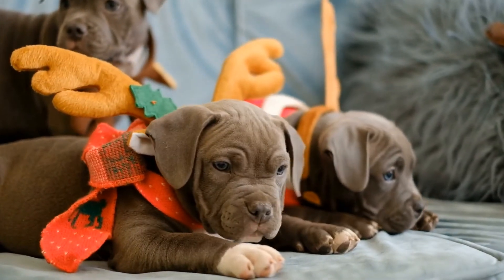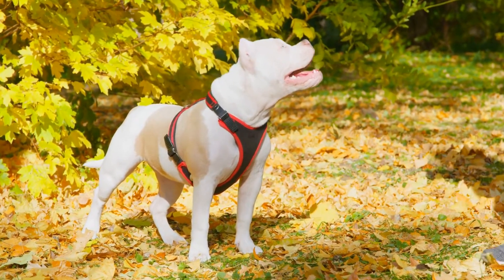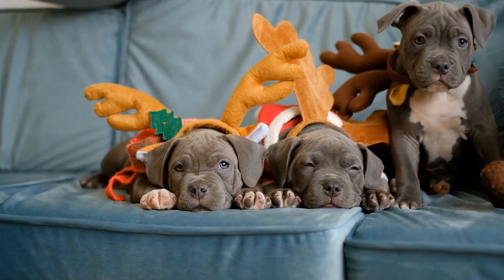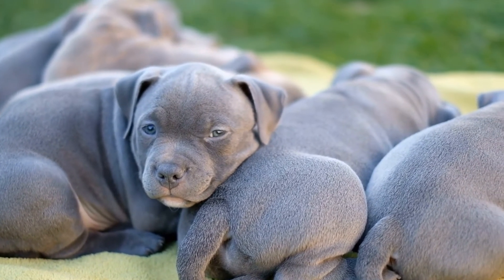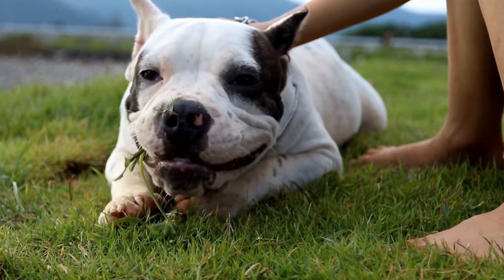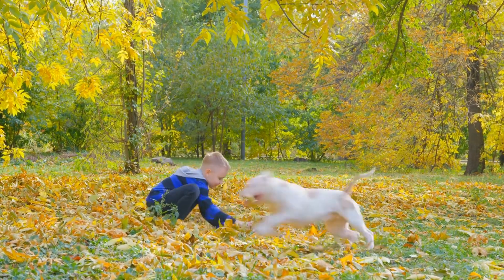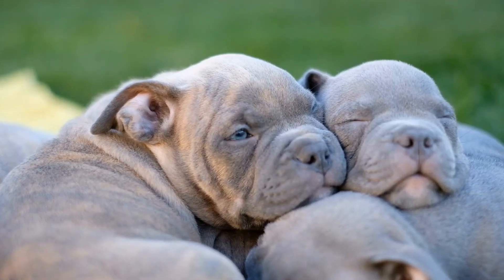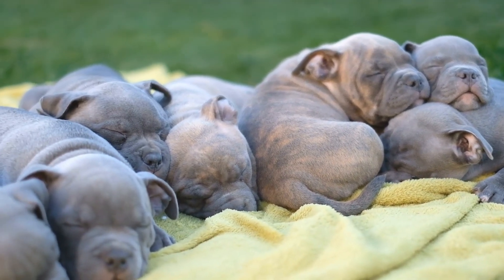Exercising Your American Bully Puppy: A Guide for Owners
American Bully Puppy Exercise Requirements: physical and mental needs, exercise intensity, appropriate play, difference between puppies and adults, dog breeds, pet owner responsibility. Keywords: American Bully puppies, exercise intensity, dog breeds, pet owner responsibility.